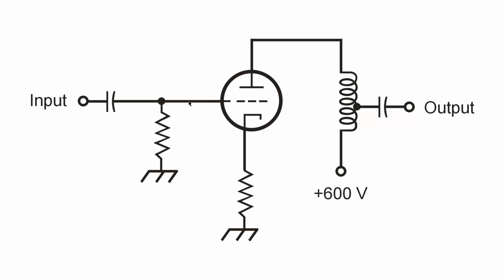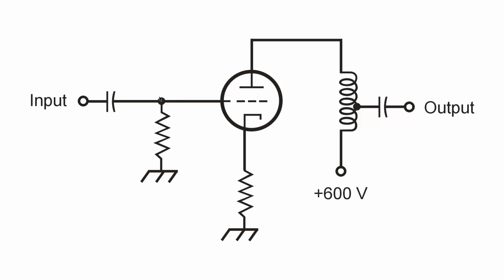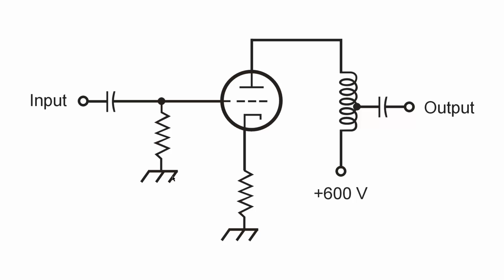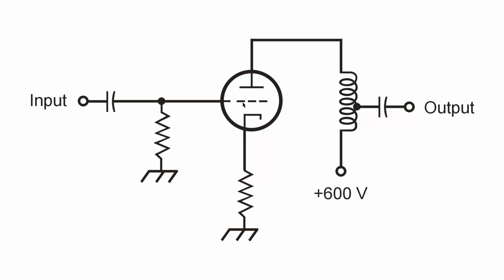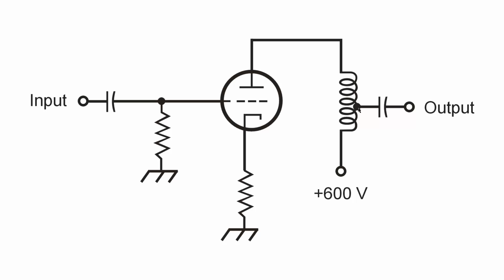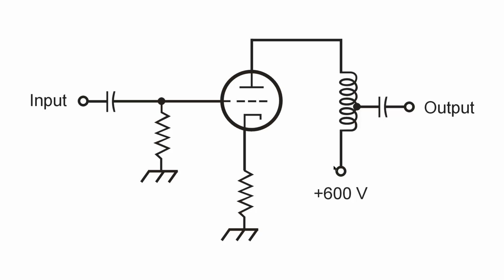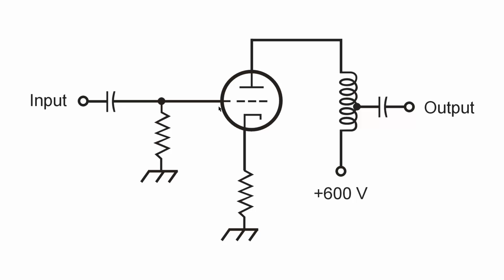Triode Tube RF Amplifier Components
Learn more in my book "Teach Yourself Electricity and Electronics."